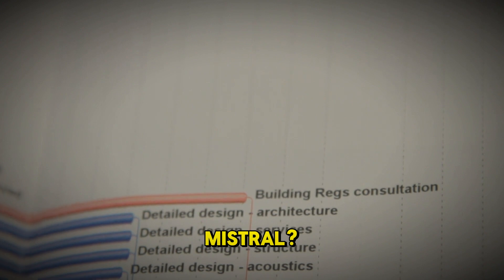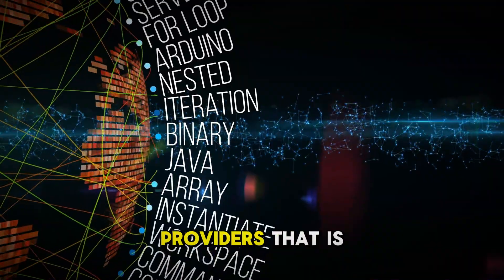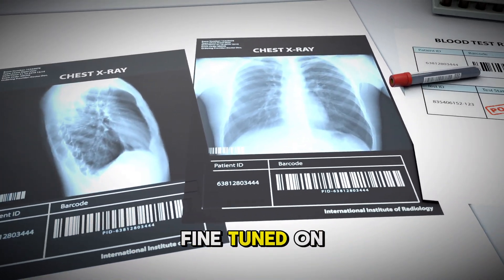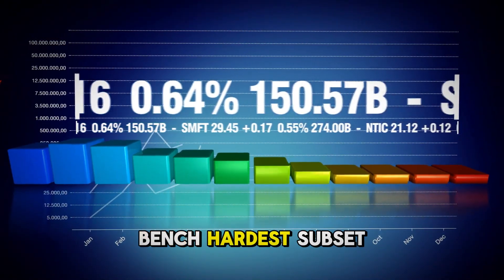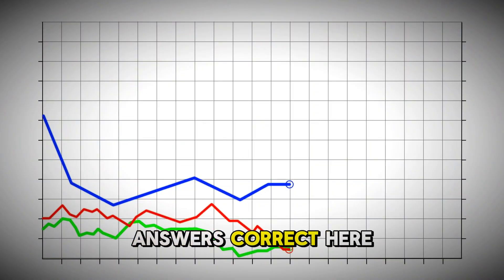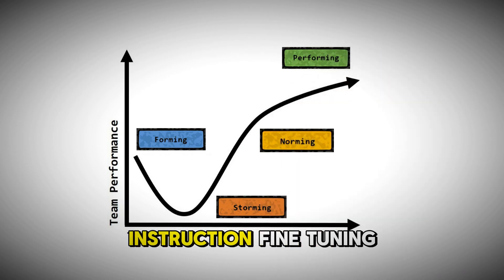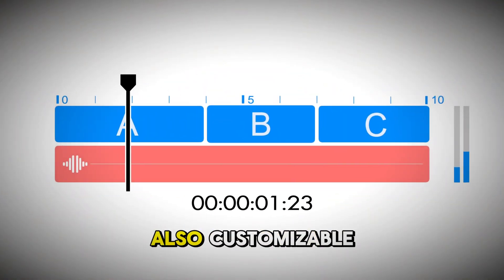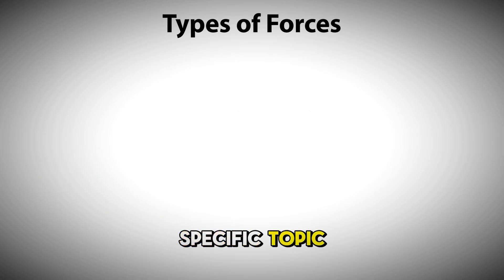Mistral's New AI Crushes GPT 4o and Claude 3.7 and Cost Less Than DeepSeek!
🔥 Mistral Medium 3 Just Changed the AI Game!
Mistral just launched Medium 3 — a powerful Frontier-class AI model that beats GPT-4.0 and Claude 3.7 Sonnet in coding, multilingual, and multimodal tasks. It's ultra-efficient, running on just 4 GPUs, and delivers 90% of Claude's performance for only $0.40 per million input tokens. With blazing-fast code generation, seamless document summarization, and deep privacy-first enterprise tools, Mistral Medium 3 is the biggest threat yet to OpenAI and Anthropic. From outperforming Meta's LLaMA 4 to crushing benchmarks in STEM, finance, and healthcare — Medium 3 is redefining what mid-size AI can do. French-built, GDPR-compliant, and ready for scale, this model isn't just a contender — it's a revolution.

💥 Watch till the end to see why Mistral may be the future of AI!